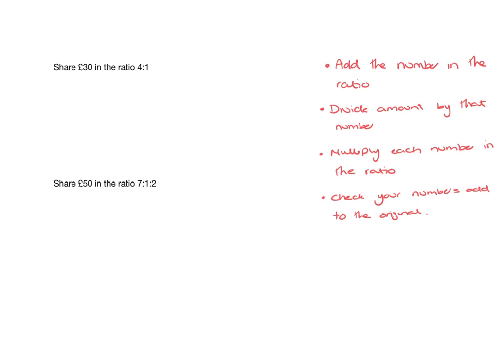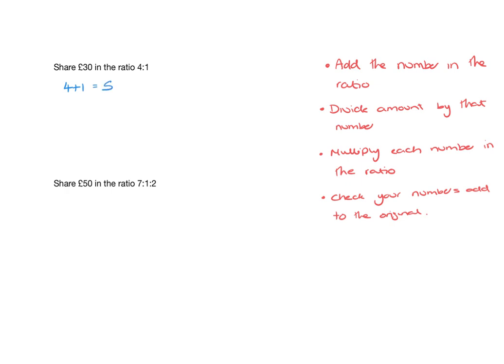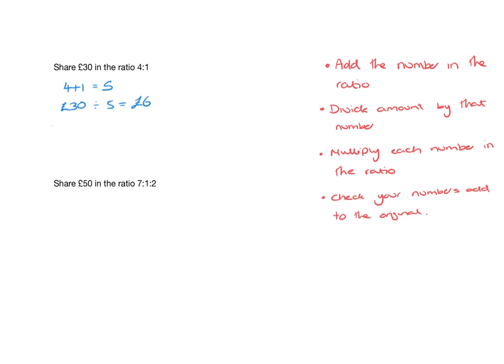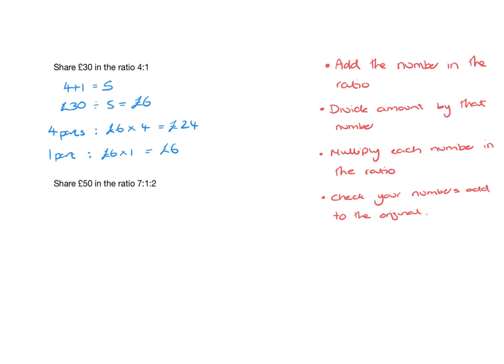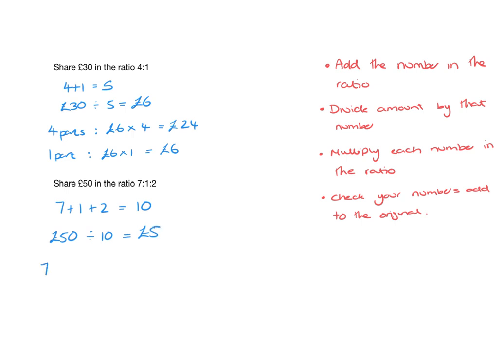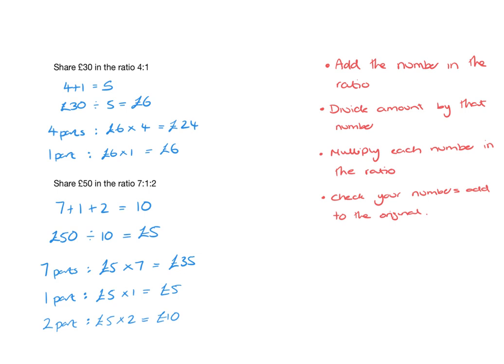Sharing into a ratio